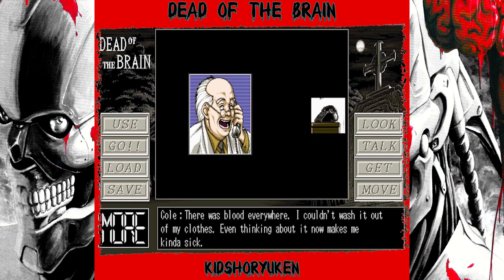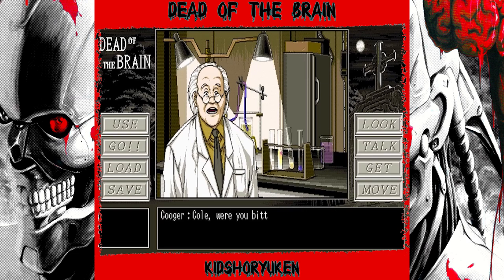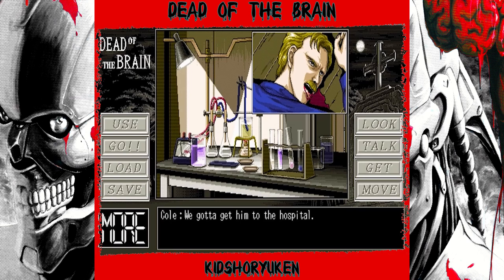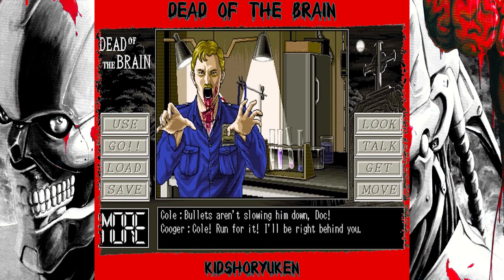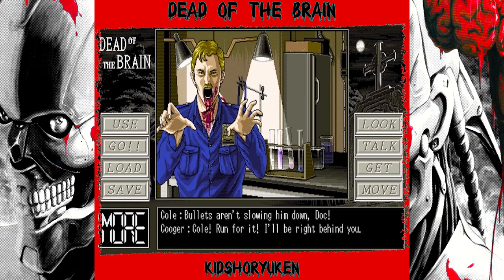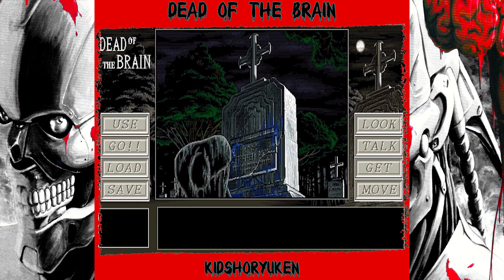Point & Click Horror at Its Finest: Dead of the Brain [SHOREVIEWKEN!]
A 90's point & click horror classic that never left Japan, but is now available to play in both English and Spanish. Lot's of zombies, blood and guts, mystery, and... a Terminator!? All this and more, in Dead of the Brain.
Note: this is the alternate uncensored version of this review, the original can be found on the HappyConsoleGamer channel

Lauren Runeckles
Tkyo Sam
The Anonymous One (you know who you are)
Armando Cornejo
Garron Tungate
G Medina
BoxerB
Nolaan Sinjaria
Travis Sisco
Jarmo Seppanen
Relik
Nick Raven
William Hetherington
Lawrence Poon
Adam Francis
Chun-thickums85
Nelson Parra
Stafford Bawler
Marray Lane
Gomadan
Darrick Speelman
Flapper
Ethan Huskins
Billy Gilmore
Chris Stewart
Mike Murrell
Romain Gosse
Brody Stern
Jamar Nicholas
Tom Landolt
Chopemon
Akikyo
Scott
Nick Moore
Jose Lopez
Dozy_de
P85
Razshambo
Maxime
Joshua Morales
Robert Whipple
Brian Paduwan
Benjamin Estrada
Nick Box
Samurai Sam
Daryl Brock
Bryan Stewart
Scott Boyce
Ed Pickering
Luke Williams
Wesley Verheyen
Irving Morelos
Benjamin Widdowson
Mark G
Retro Remy
Mark Johnson
Daniel Schumorek
Lala
TheExperienceShare
Polygon Arcade
Rodolfo Urrea
Igor Kostennikov (KID_87)
Gabriel Perez
Sean Connolly
Jeffrey Pierce
Juan Manuel Sandoval Jr
Supa Nintendope
Jeffrey Pierce
Joseph Martinez
Scott Kubish
Manoel Neto
Aaron Blank
Anton Portnoy
J. Martinez
Gerald Shepard
Eric Gonzales
Rob-Phresh
Ulises Velasco
Tao Sterling Kayer
Dakota Szabo
AC Skywalker
Kevin Godfree
Foxy Rosenwinkel
Madone0525
Filipe Rego
Louis Zezeran
Don C-H
Kaiju J
Thomas Crew
Nicole Schembri
Imbord3rlin3
Stry8993
Peter
David Kean
Daniel Marshall
William Clemons
Kurt Deas
Paul Mullen
Donncha C-H
Paul Mullen
Kurt Deas
Carl
Fabio Domingos
Tyler Storey
Lady Fenrir
Ham
Red Seven
Swimming Mario
Peter Stathos
Eric Ellis
Sofiane Benabdallah
Ivan M
David Carmichael
Ron Annis
Dakota Szabo
Anthony Ciarrochi
N1cknak
ItsBobDudes
Preston Hoppers
CODING MAGICIAN
Brian Gilreath
Roman Prochazka
Danny Peretz
Thunder Blackmore
Joe Breeden
Malcolm Holden
mutedalien
BumperSam
Nick Hamze
Richie Broome
Jason Standridge
Luis Guillen
Aaron Christie
El Gordo Loco
Zane Starr
Edward Kennedy
G S
Jonathan Patrowicz
Nick Cameron
Eugene Sfetsos
Malek Creid
Goober
Adrian Craney
Wiggy Gray
Nicolo Pittoni
Bruce Alan Gomez
Brandon Estelle
Joseph Taylor
Chivis Greene
T Square
Shaun Andrews
litax874
David Lee
Raging Bull
Milan Marcic
Daniel M
Jon DeGuzman
Drew
Justin Catlin
DevDotEXE
RTB
MatthewOcean
Vincent Verville
Grant Robinson
Brent A